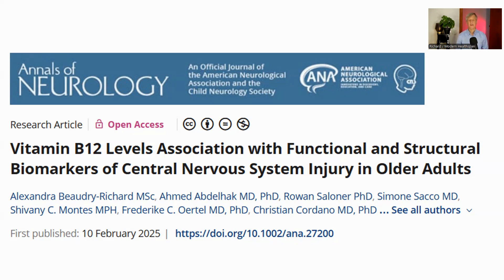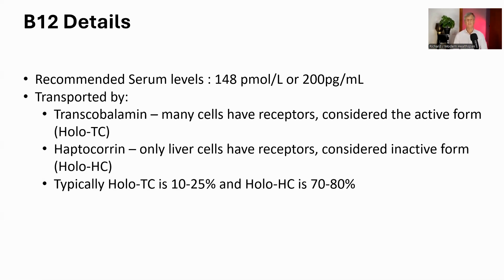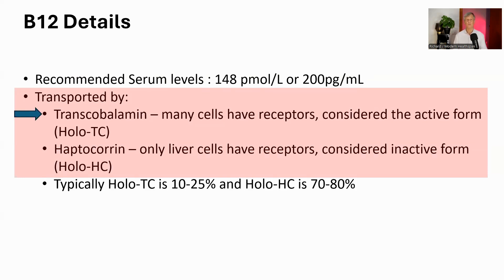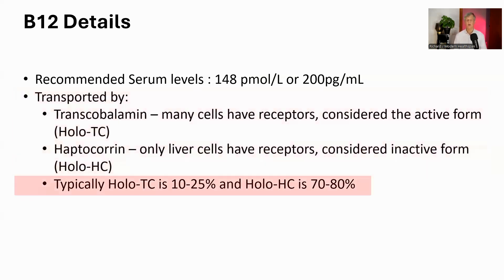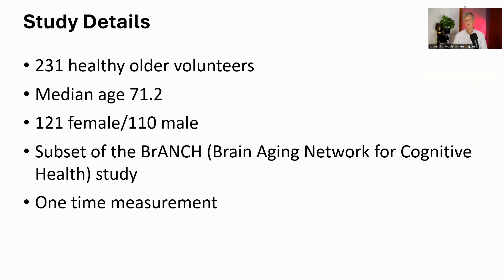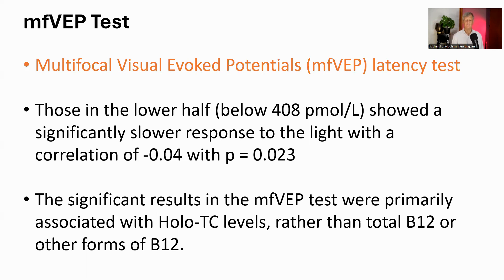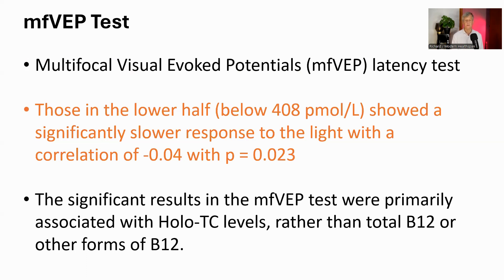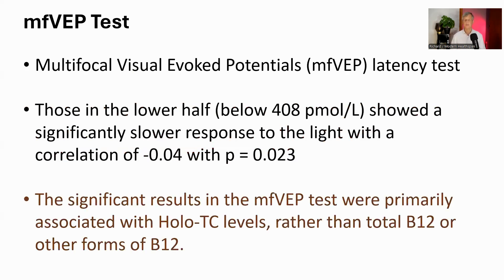The Shocking Truth About Vitamin B12 Levels! Is Your Brain Protected?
Here we look at a recent study that showed impacts on cognitive function with lower levels of B-12 even though the level was in the "normal" range. We break down the tests and what they found and look at which form of B12 is most important!

Vitamin B12 Levels Association with Functional and Structural Biomarkers of Central Nervous System Injury in Older Adults